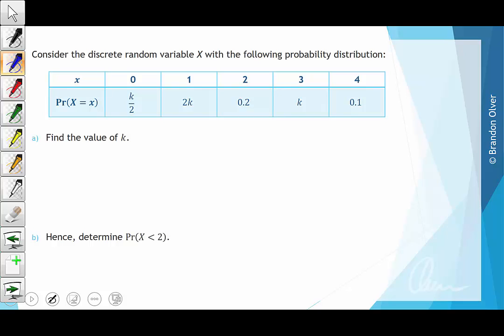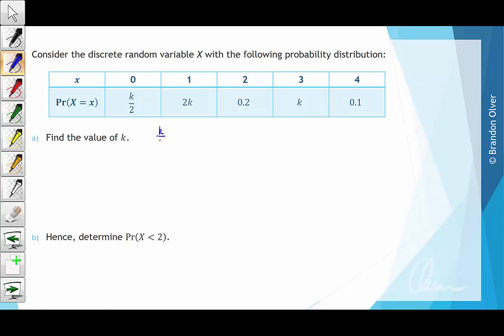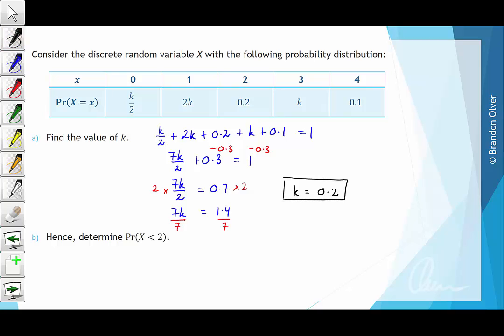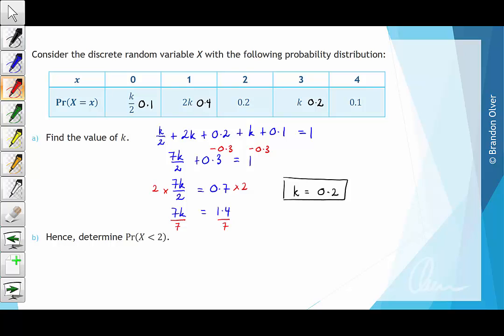[MM1-2] 15A - Example 2